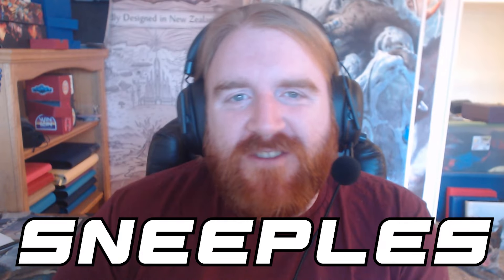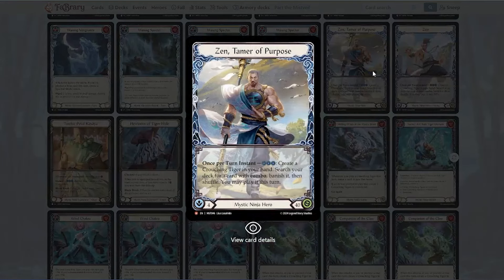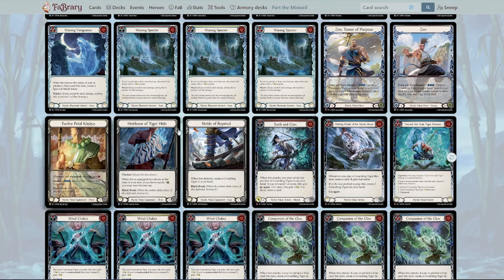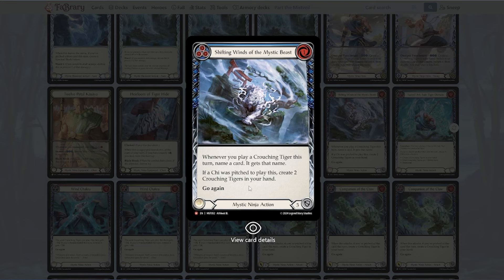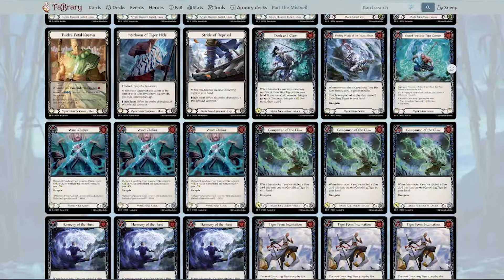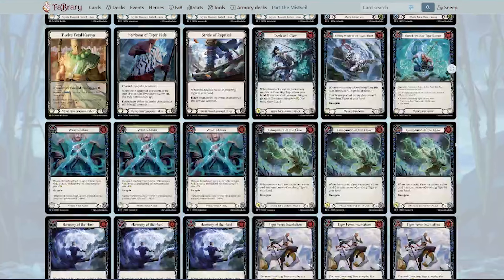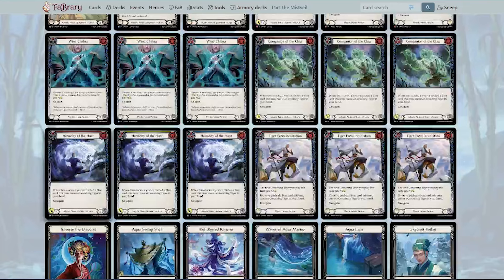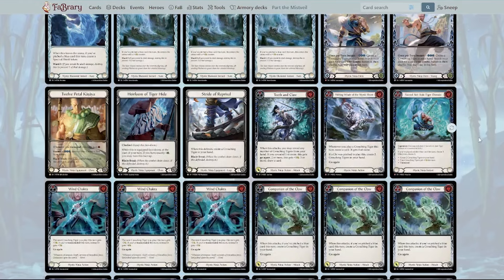Mystic Ninja Card Review : Flesh and Blood Part the Mistveil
These are the Mystic Ninja cards and this is Eric's take on it !

For more content follow sneep over on

• Spotify: Win and In